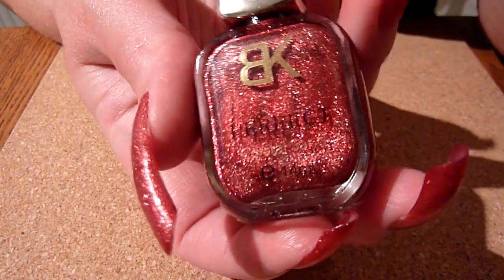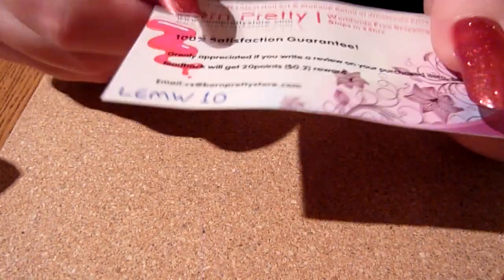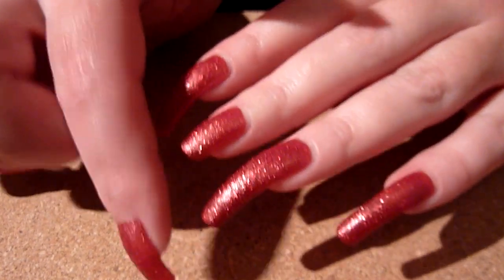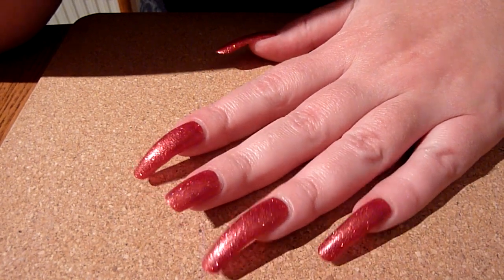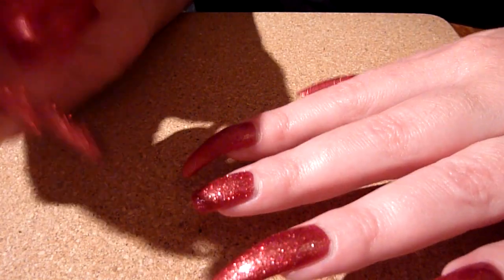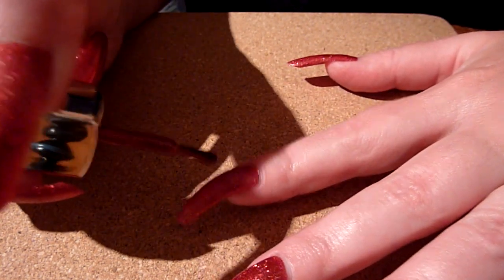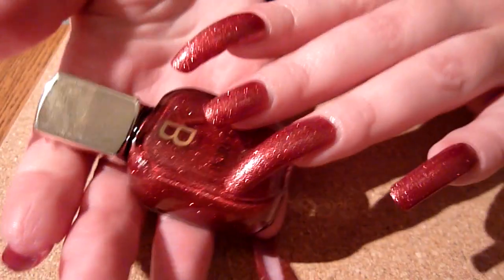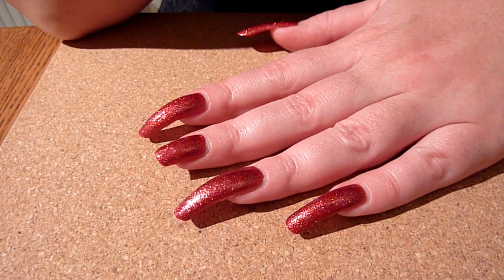Review Of Born Pretty Store Red Shimmer Glitter Crystal Sand Foil Nail Polish #21 HD Video